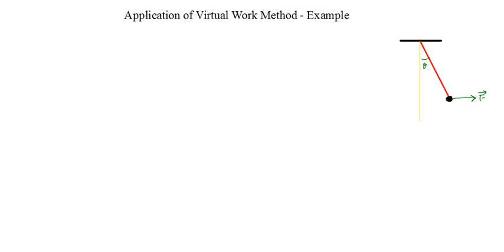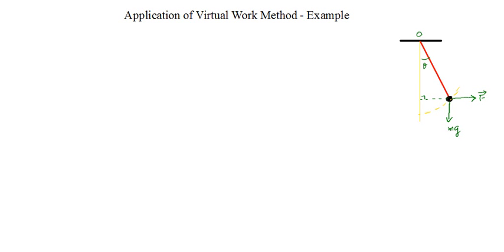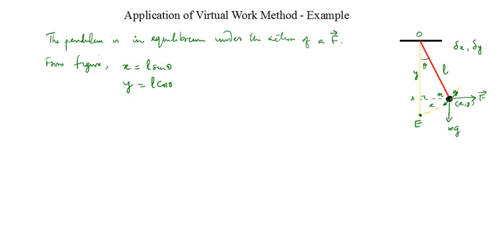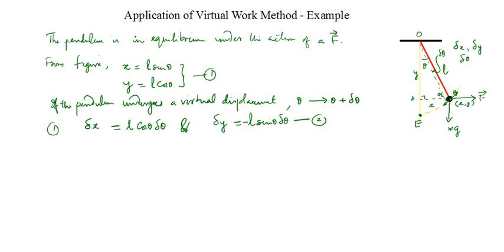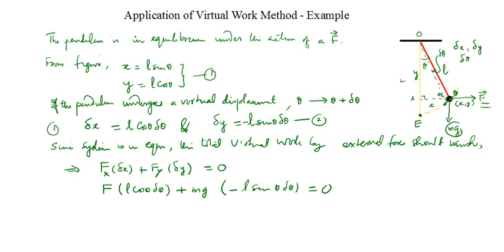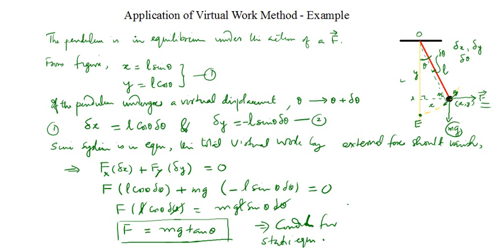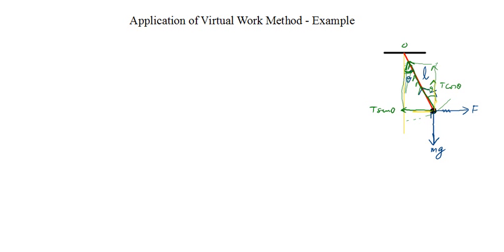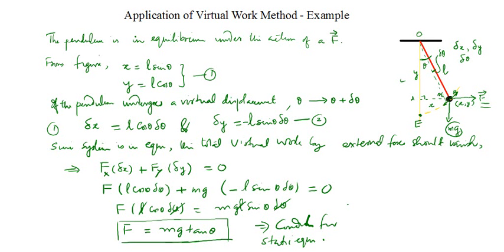Principle of Virtual Work Example